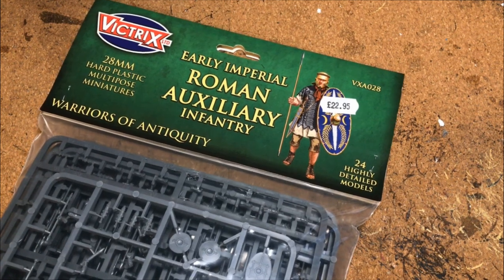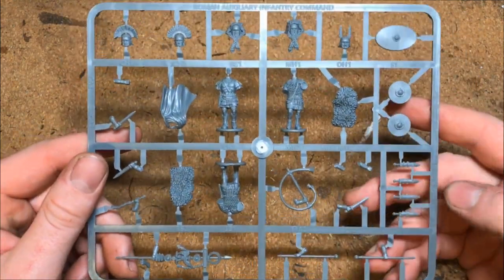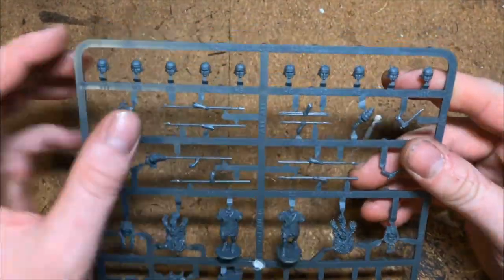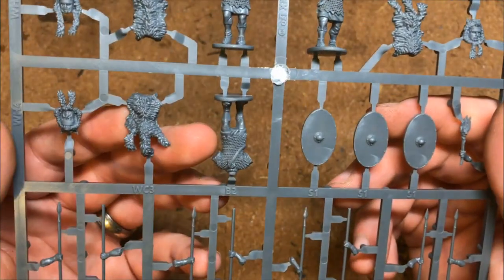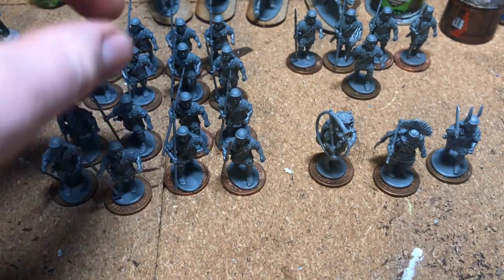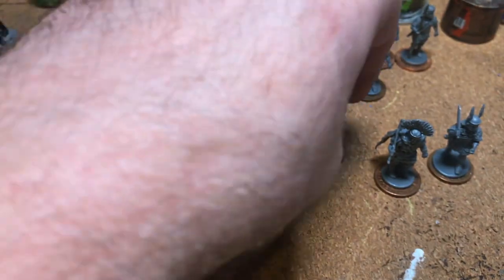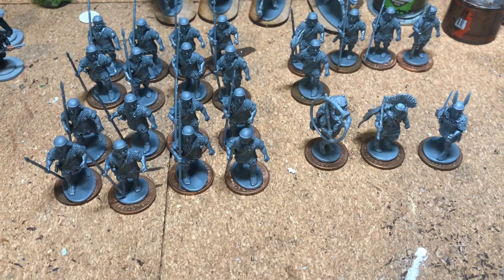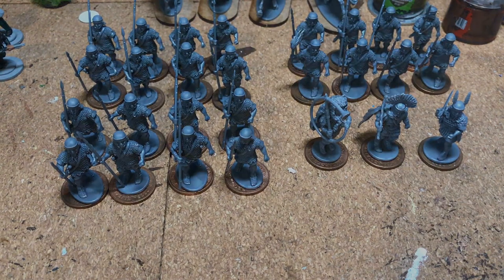Victrix Roman Auxiliary Infantry Unboxing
In this video I take a look inside the box set of Roman Auxiliary infantry from Victrix Games.